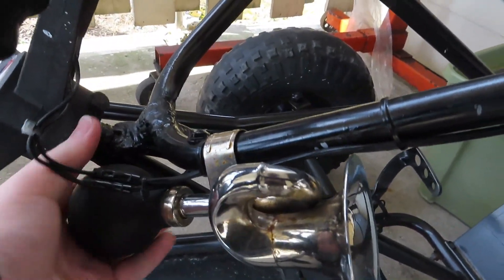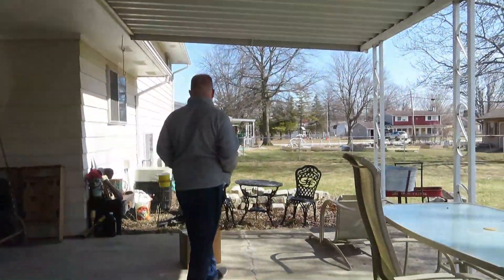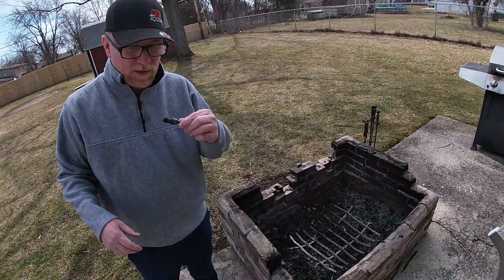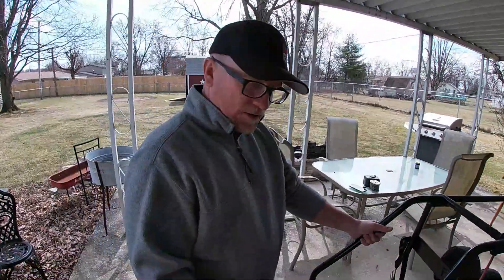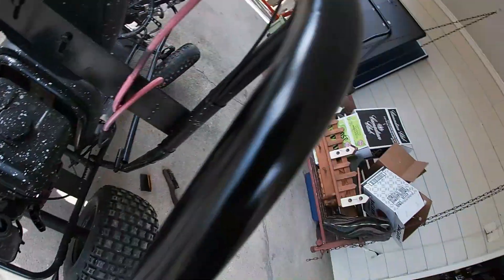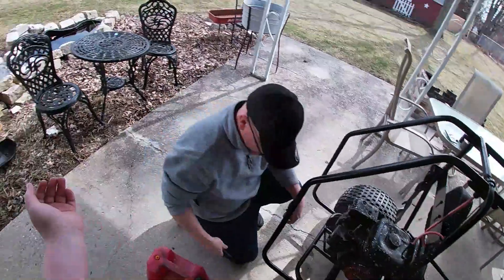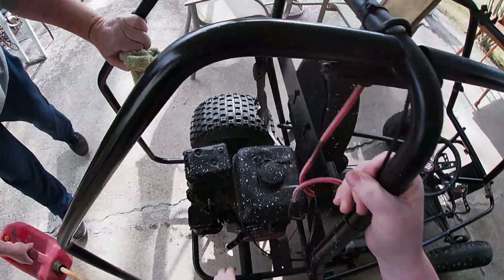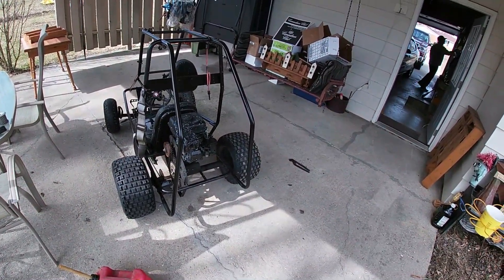Fixing The Go-Kart!!!